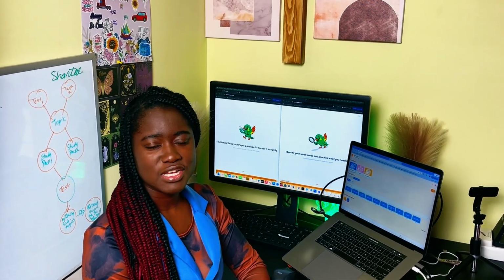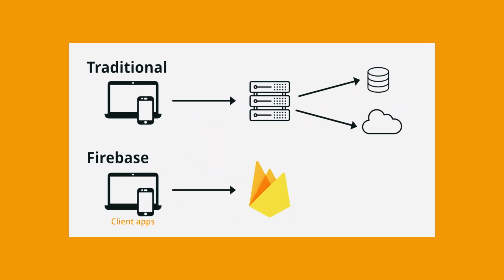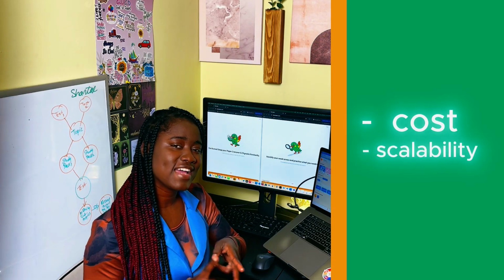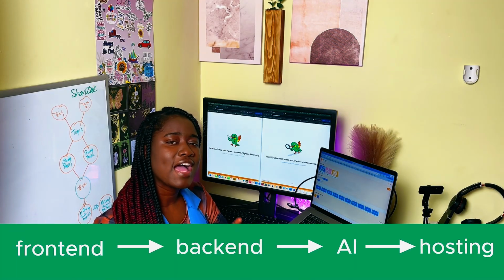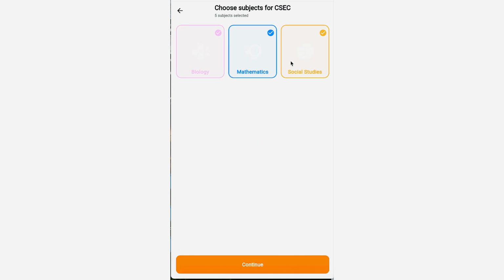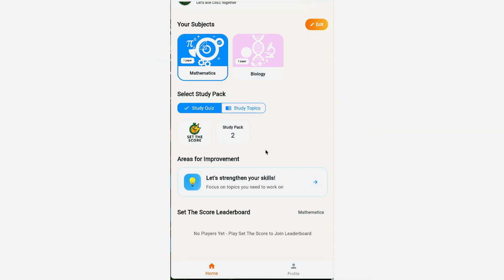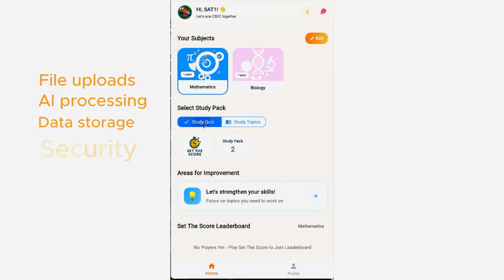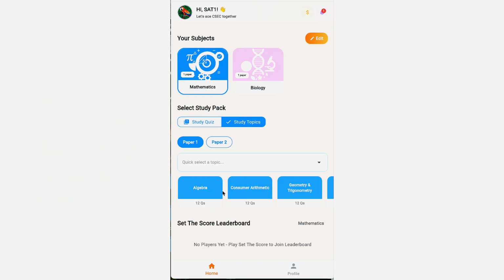Flutter + AI + PHP? My Unusual Tech Stack That Works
What tech stack should you use to build a scalable edtech platform in 2026? 🤔

In this video, I break down the exact tech stack behind Hummi Learn (formerly Youlearn) — and why I had to rebuild my entire backend to optimize for cost, scalability, and control.

If you're a developer, startup founder, or building in edtech, this is a real-world look at the decisions that go into choosing the right tools—especially when you're not monetizing yet.

🚀 What you’ll learn in this video:
✔️ Why I chose Flutter for cross-platform development
✔️ How I use Firebase for authentication, automation, and analytics
✔️ Why I moved away from Firebase as a full backend
✔️ The benefits of using PHP & MySQL for cost control and flexibility
✔️ My hosting setup and how I manage APIs and databases
✔️ How AI powers question generation inside the platform
✔️ Why I use Gemini (with Claude as backup) for reliability
✔️ How I designed my system for scalability and low cost

💡 This stack isn’t about trends—it’s about:

Reducing costs early
Avoiding vendor lock-in
Shipping fast
Building something that can scale intentionally

Whether you're building your first app or scaling a startup, this video will help you think strategically about your own tech stack.

💬 Got questions about the stack or building in edtech? Drop them in the comments—I’m happy to help!